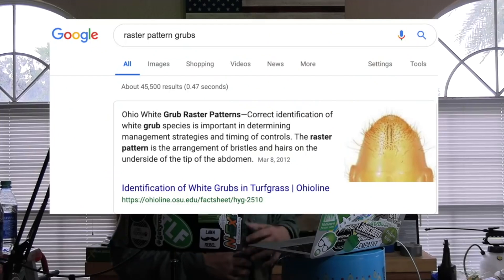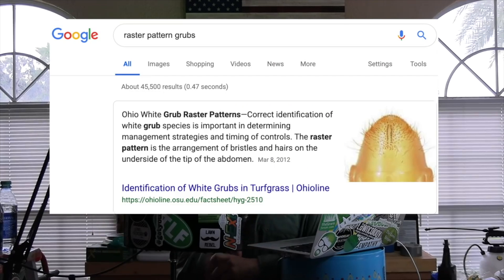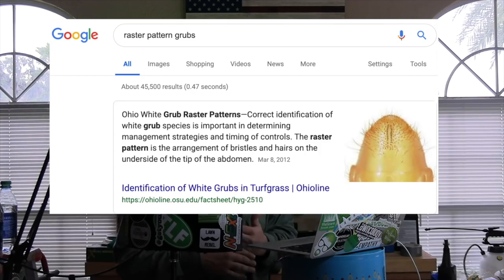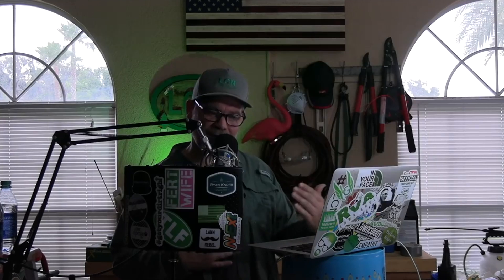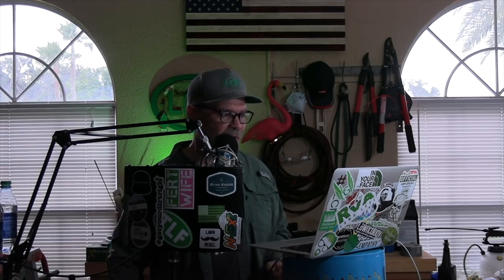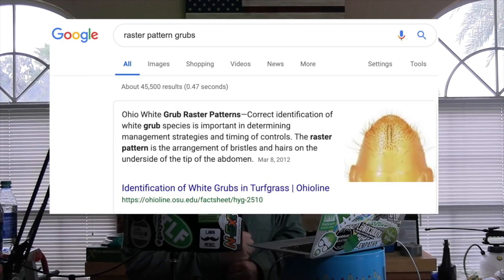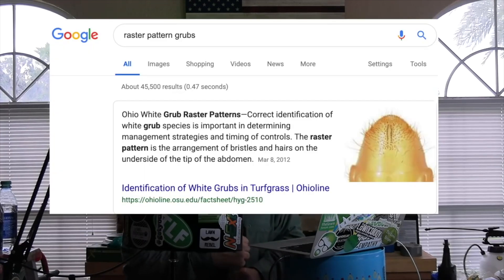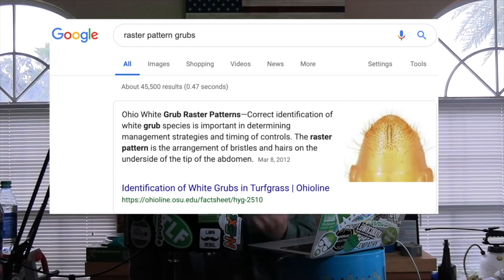What are Grub Raster Patterns?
What's a grub raster pattern? Learn something a little funny about grub worms! Here I talk about a funny name that I found while doing research on grub worms.

If you prefer, you can also get this podcast on popular podcast apps: